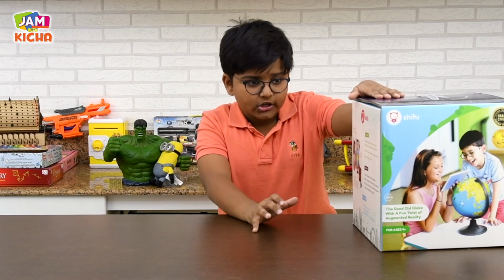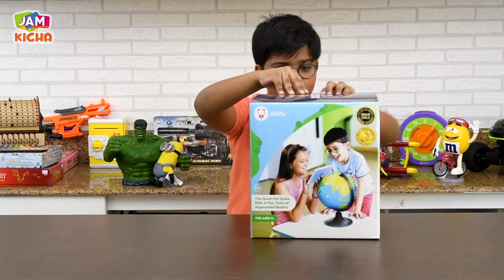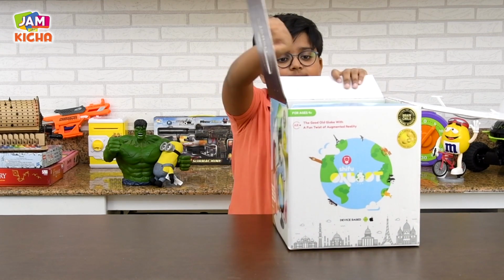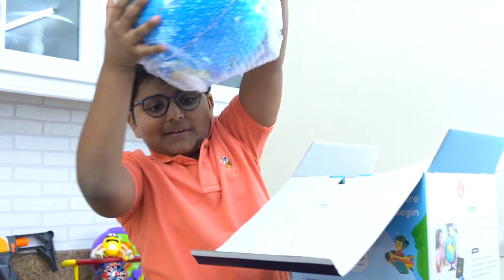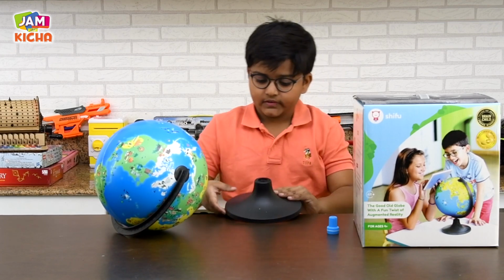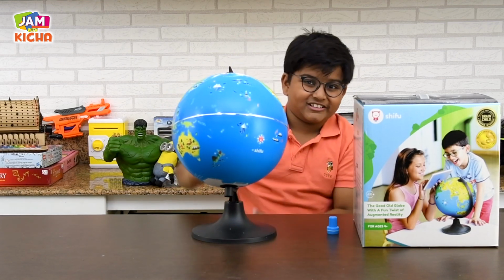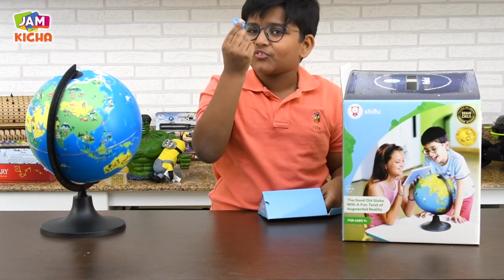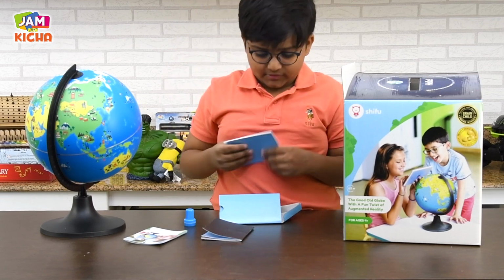PlayShifu Orboot | Augmented Reality Smart Globe Review | Travel the world with AR | Toy Unboxing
Play Shifu Orboot | Augmented Reality Smart Globe Review | Toy Un boxing

Orboot the Globe which speak your language | AR Globe by Play Shifu | Toys Un boxing India

A globe which can speak and features thousands of highlights around the world, you just need to download a app in your phone and scan the Shifu Orboot globe enjoy the 4D experience
To know more about Play Shifu Orboot

Piggy Bank

Stic Pens

Camera used : Nikon D7500
Sony A6300
zoom H5 audio recorder
T Shirt